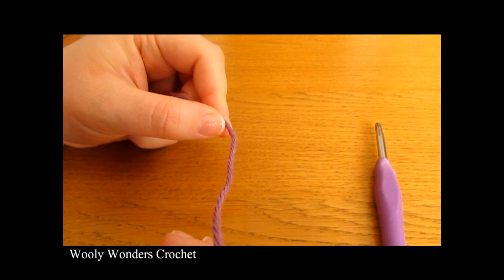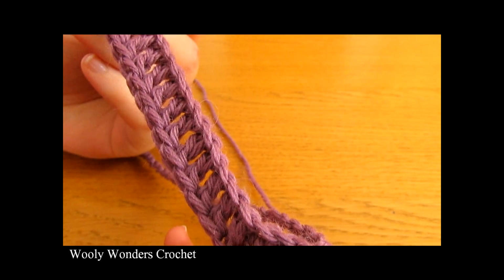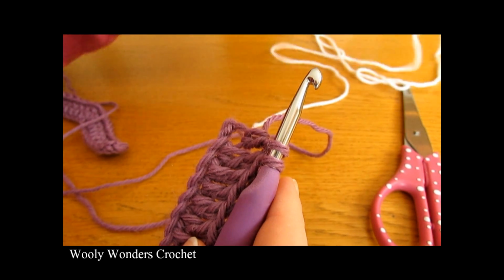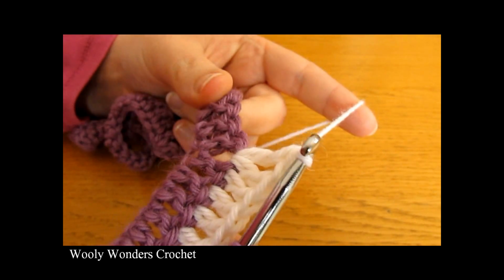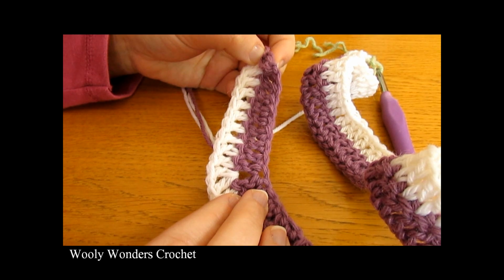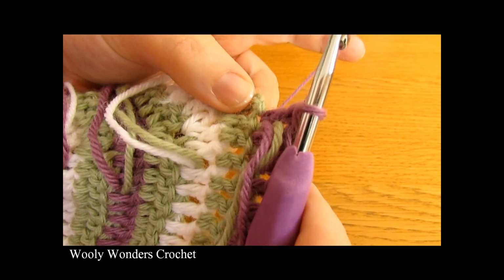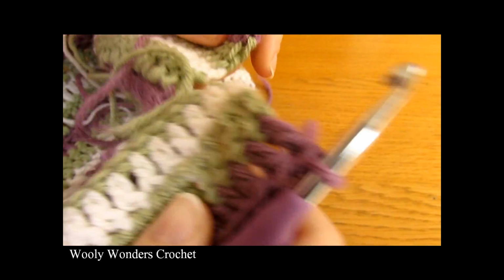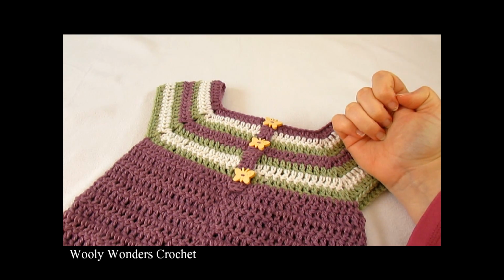How to crochet a little girl's square neck dress / tunic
This tutorial will show you how to crochet a little girl's EASY, square neck dress. This dress is suitable for beginners.

For size 0 - 6 months use a 4.5mm crochet hook
For size 6 - 12 months use a 5mm crochet hook
For size 1 - 2 years use a 5.5mm crochet hook
For size 2 - 3 years use a 6mm crochet hook
For size 3 - 4 years use a 6.5mm crochet hook
For size 4 - 5 years use a 7mm crochet hook

For my dress I used a 5mm crochet hook and Drops Lima (DK) weight yarn.